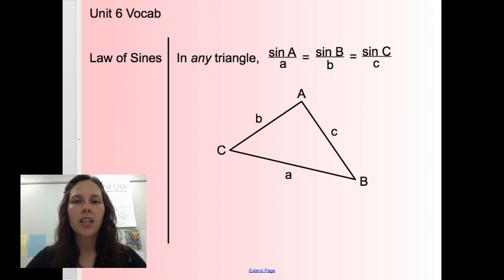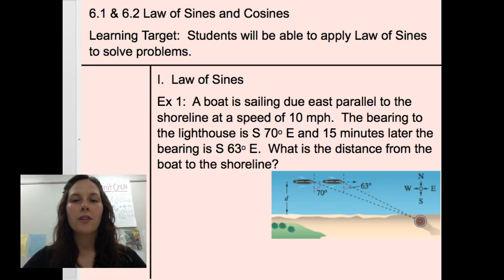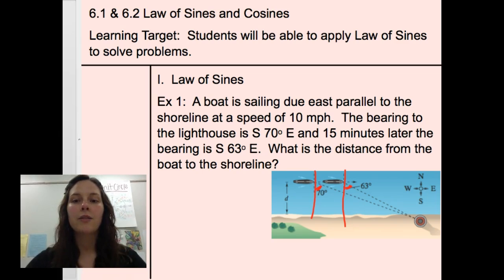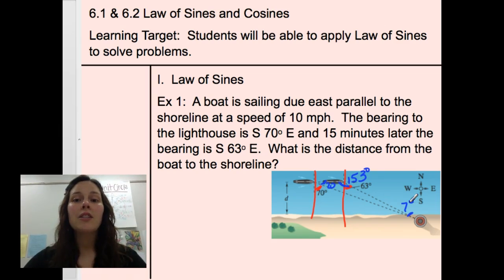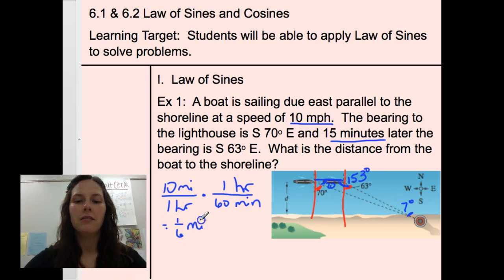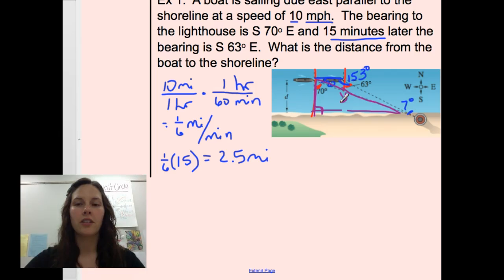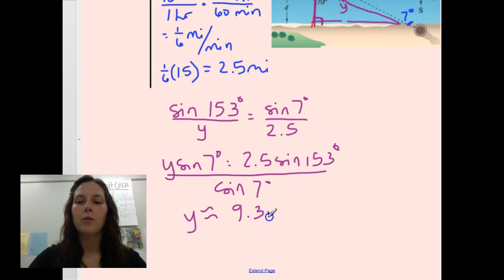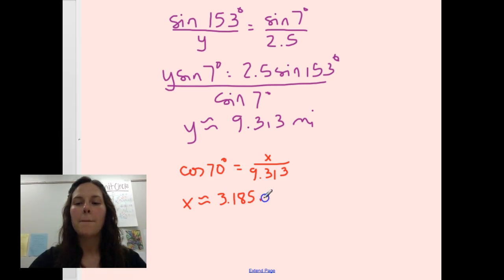6.1 Video 1 Law of Sines